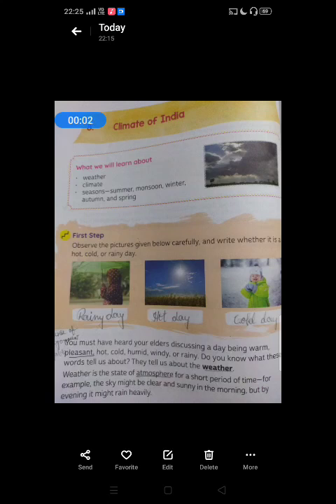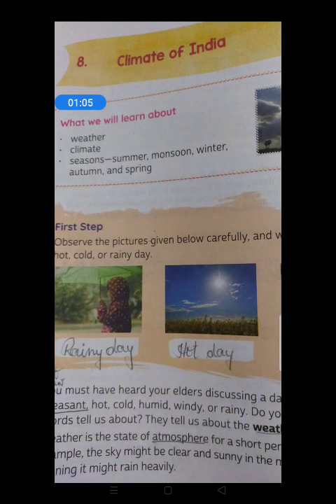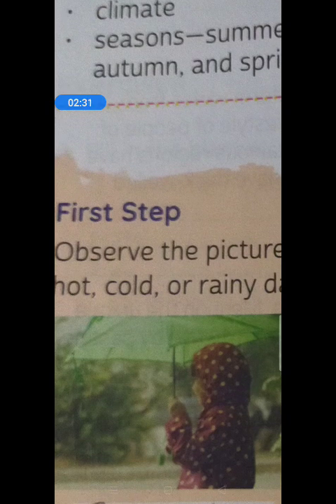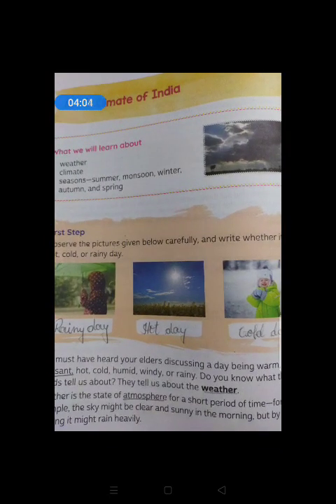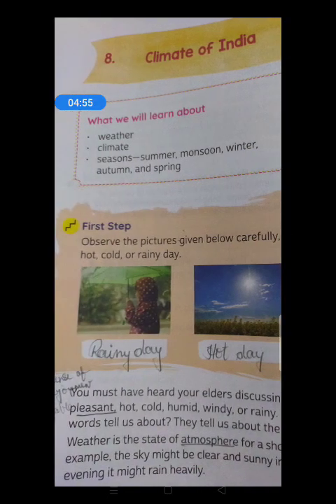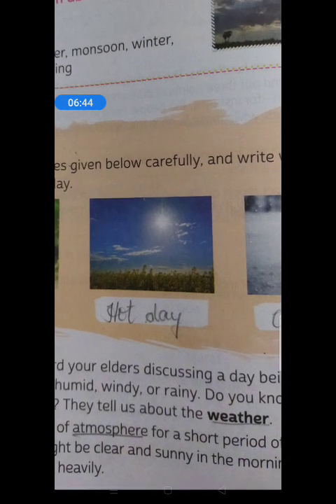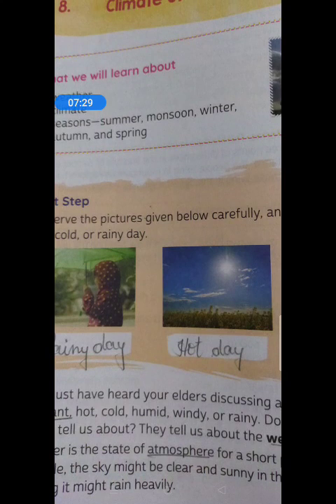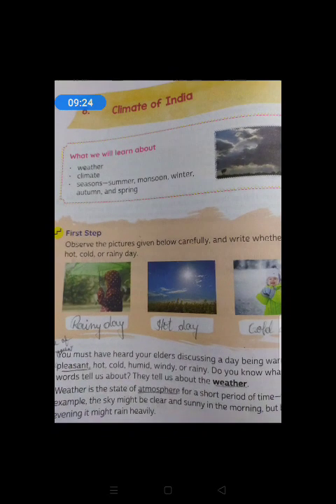Class4,social,ch8,part1, Europeanschool by seetha